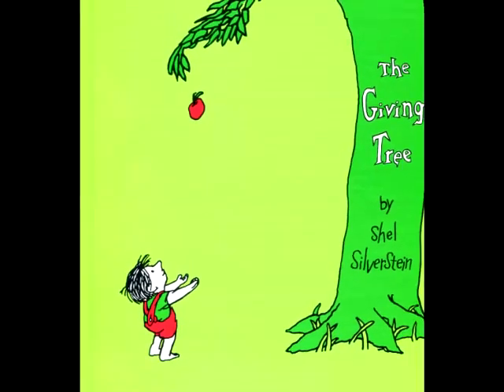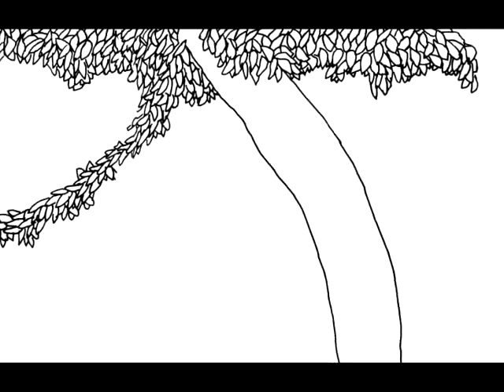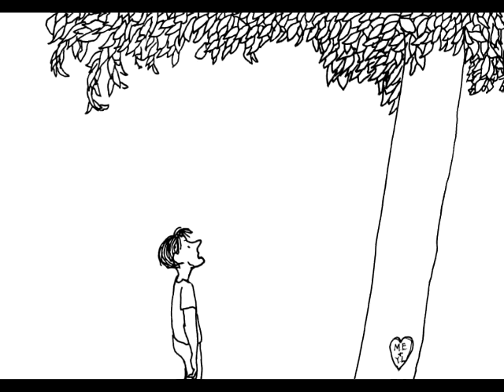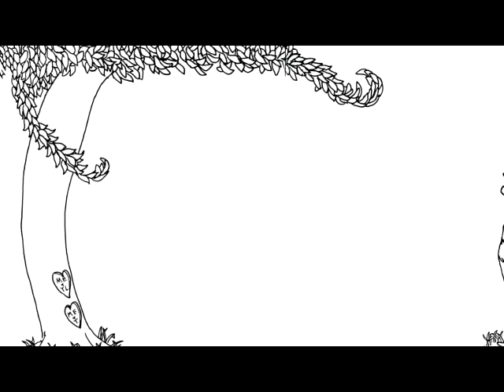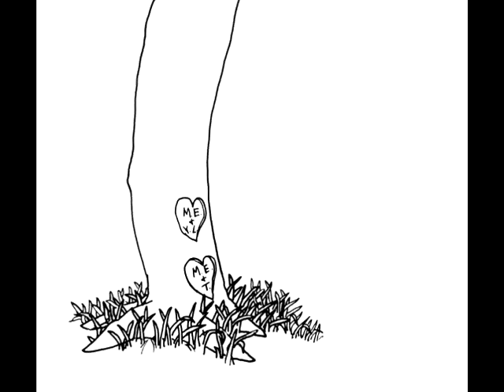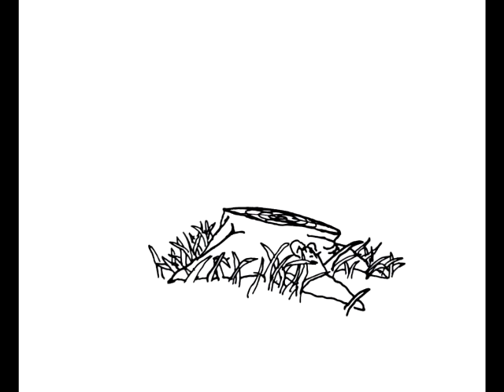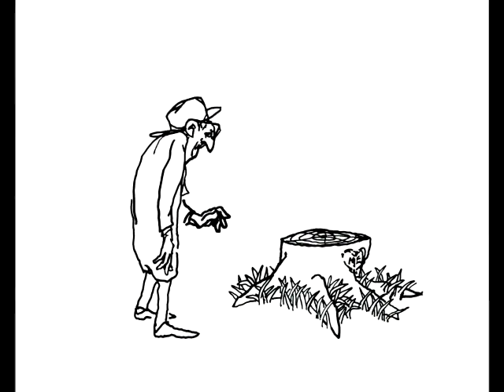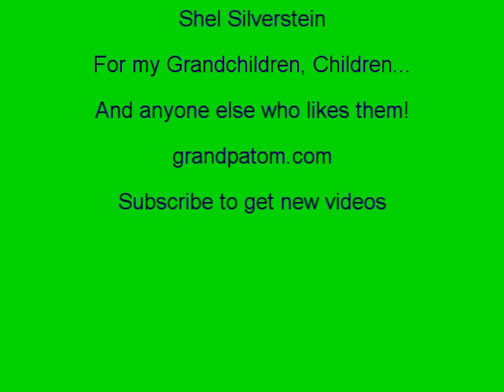The Giving Tree read by Grandpa Tom